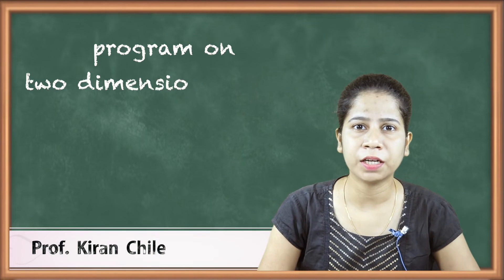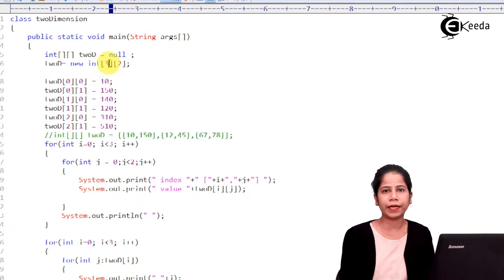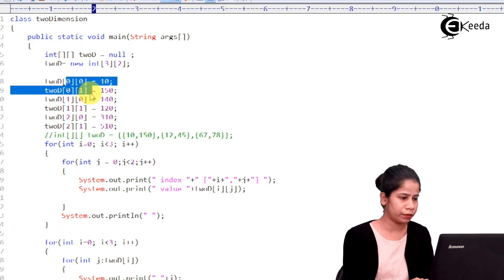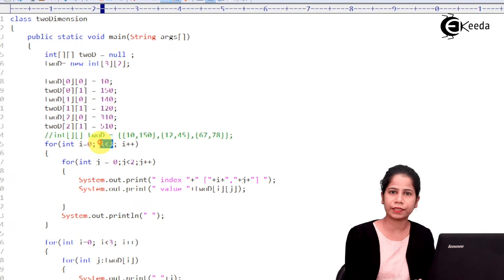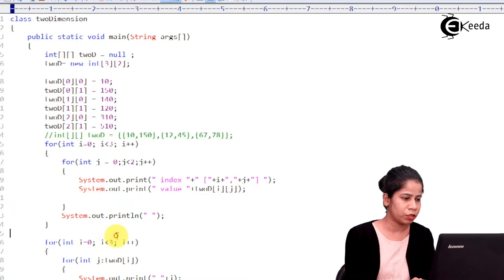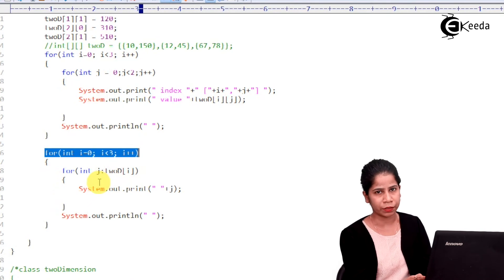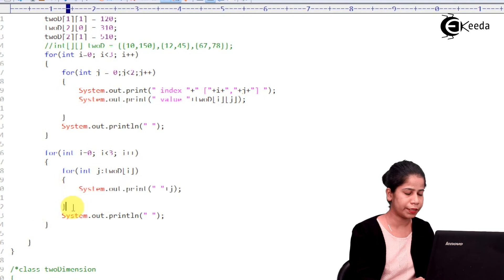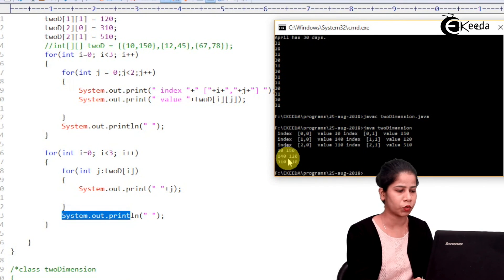Java Program on Two Dimensional Array - Arrays in Java Programming Language - Java Programing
Java Program on Two Dimensional Array Video Lecture From Arrays in Java Programming Language Chapter of Java Programming Tutorial Subject For All Students.

Arrays in Java Programming Language

Concept of Array in Java Programming Language

Introduction to array in Java Programming

Java Operators Tutorial

Java Programming

Happy Learning : )